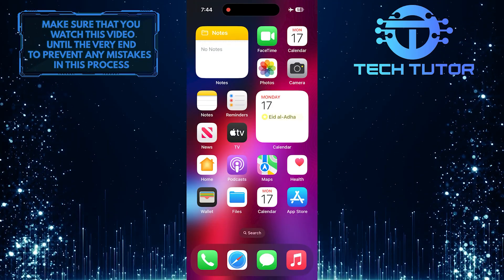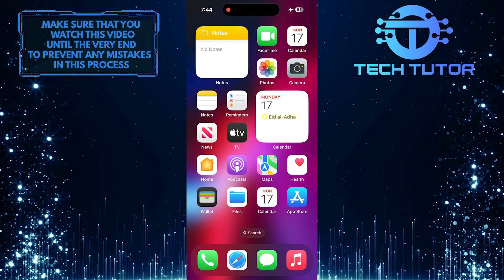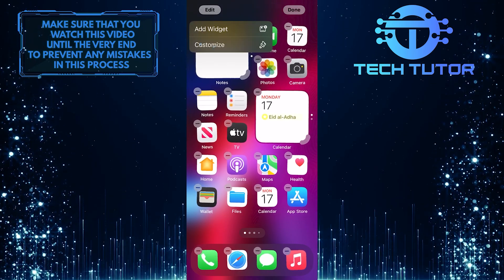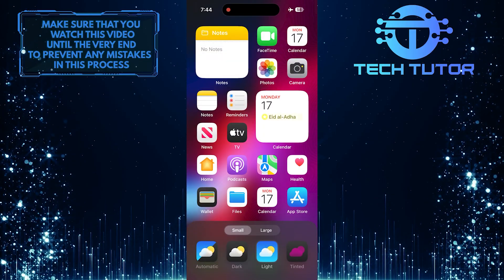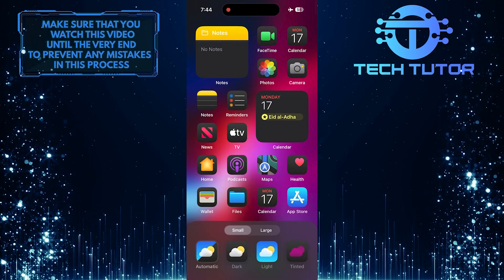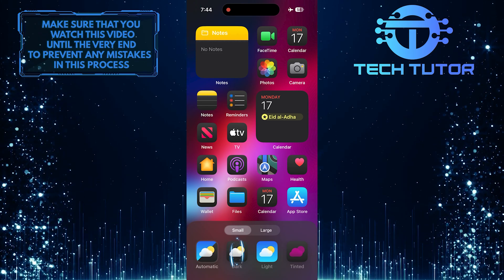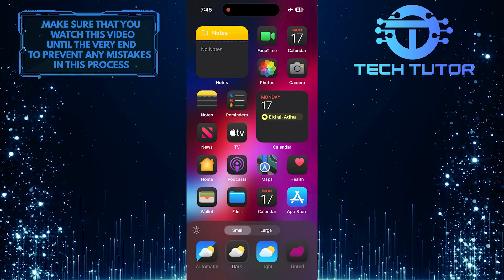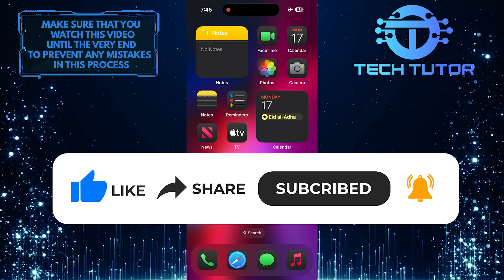How To Enable Dark Mode For App Icons On iPhone iOS 18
In this short tutorial, we will show you how to enable dark mode for app icons on your iPhone with the latest iOS 18 update. Apple has introduced a new feature in iOS 18 that applies dark mode not just to the system interface, but also to app icons. This can be helpful for those who prefer a more sleek look on their device.